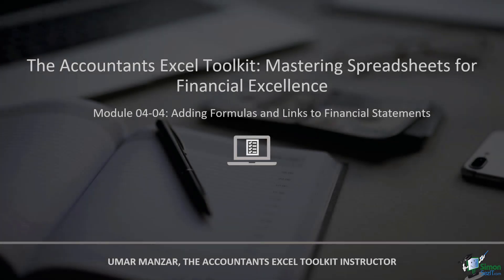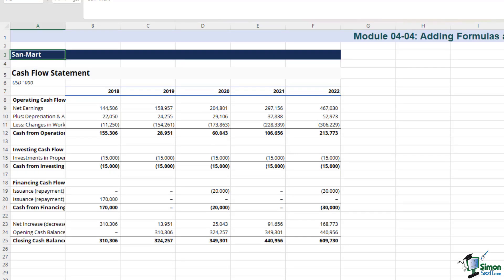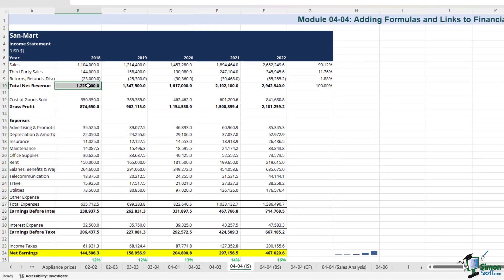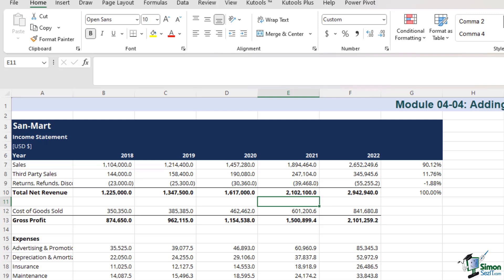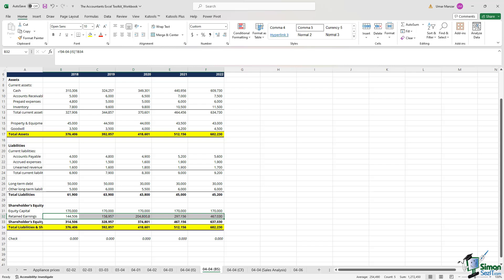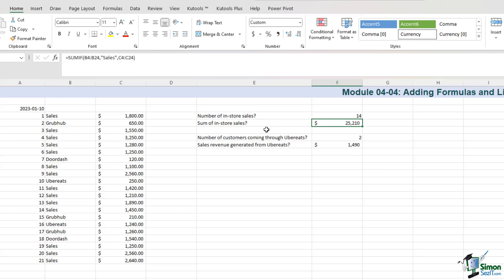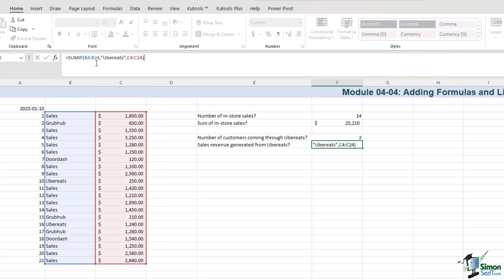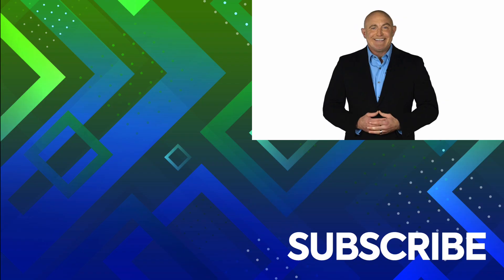How to Add Formulas and Links to the Financial Statements in Excel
Learn how to enhance your financial reporting in Excel with our tutorial on adding formulas and links to financial statements. This guide will demonstrate how to streamline your financial statement preparation by integrating dynamic formulas and linking data across worksheets.